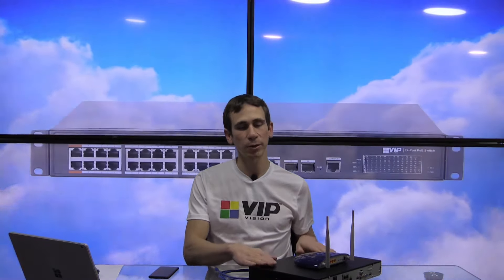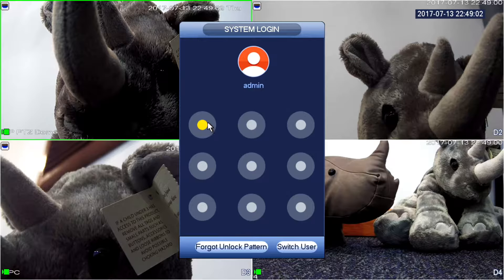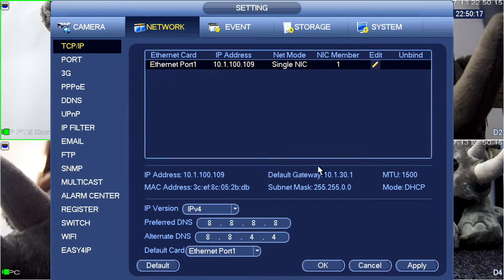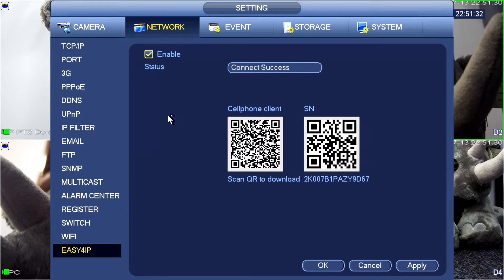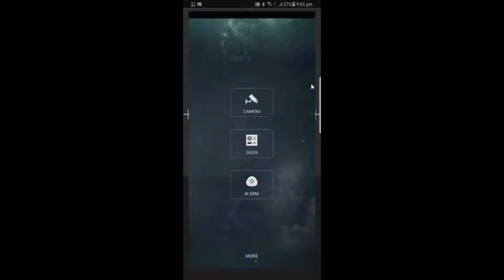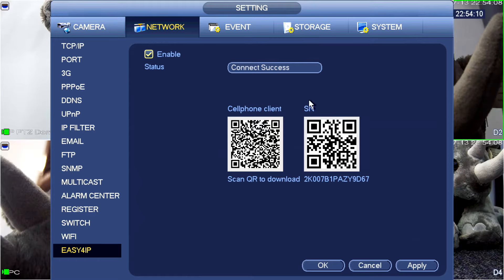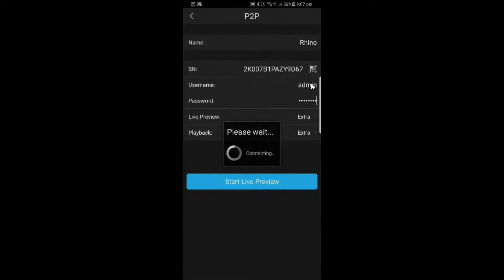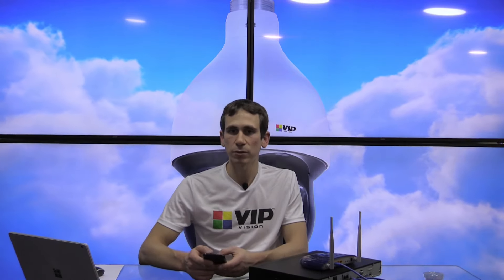VIP Vision Tutorials: Viewing an NVR from a mobile device (P2P)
In this video, Jeff explains how to connect a VIP Vision NVR to the internet for remote viewing via a smartphone or tablet using the DMSS app.